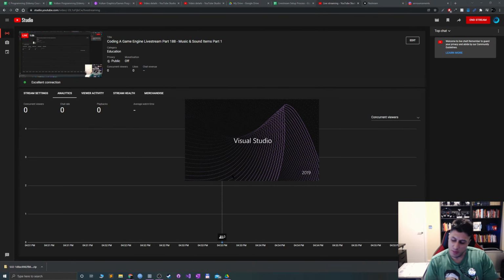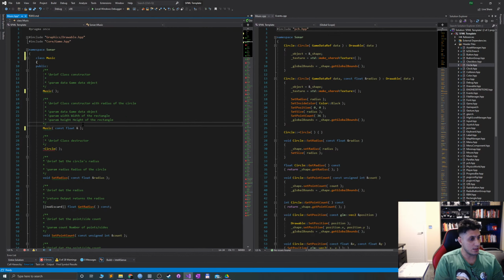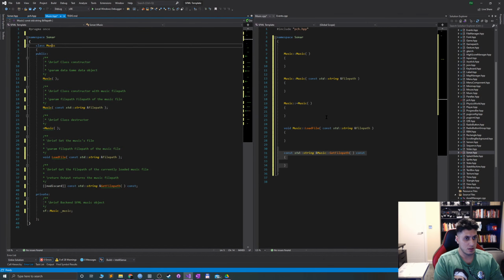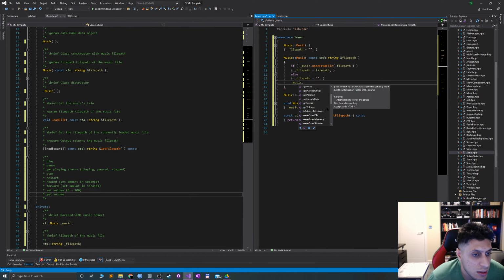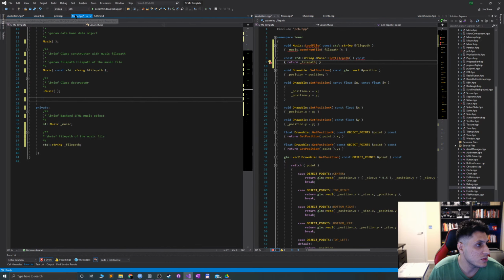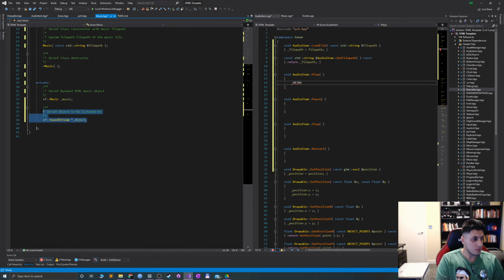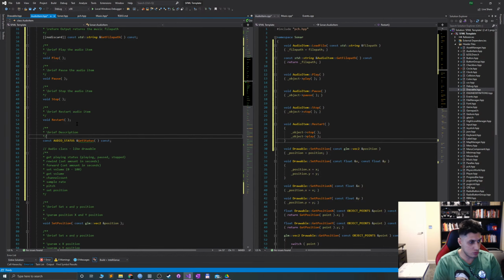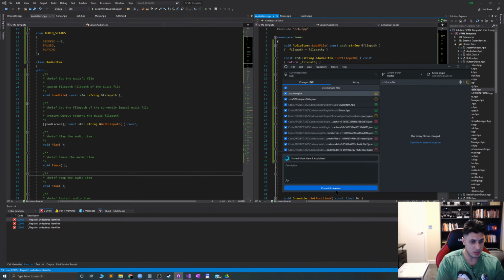Coding A Game Engine Livestream Part 188 - Music & Sound Items Part 1